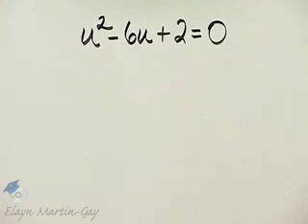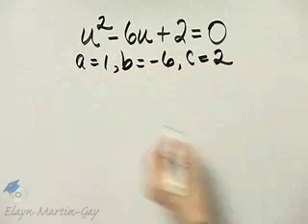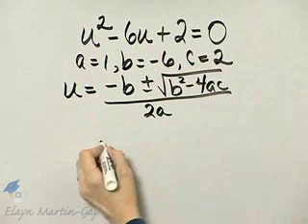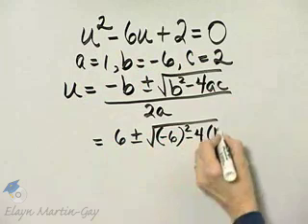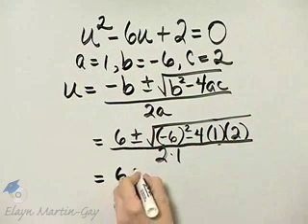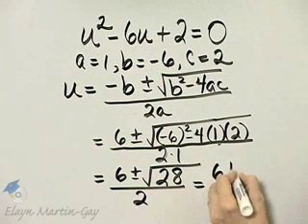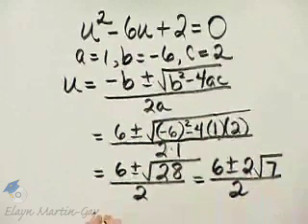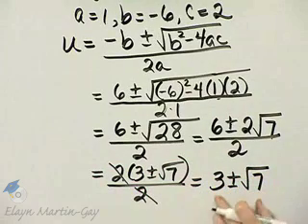Beginning and Intermediate Algebra Ch 11 Ex 4